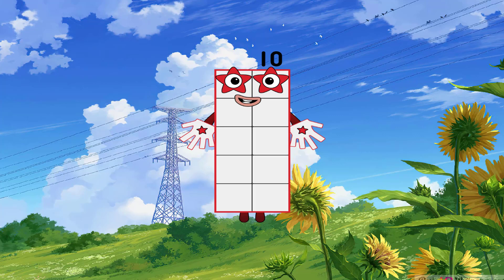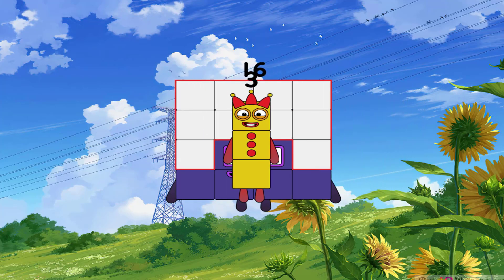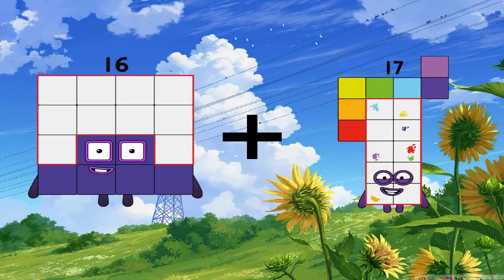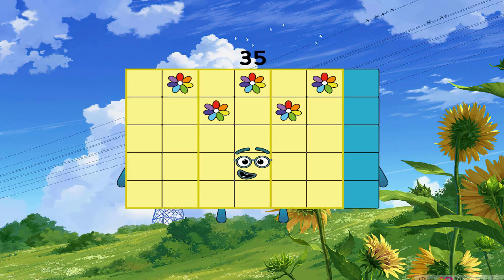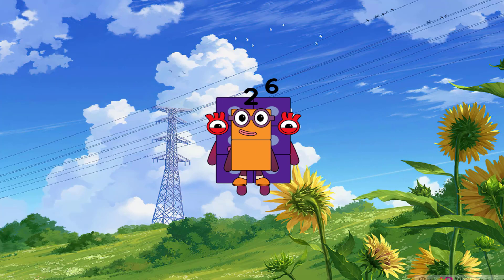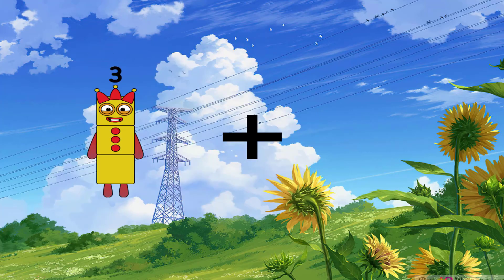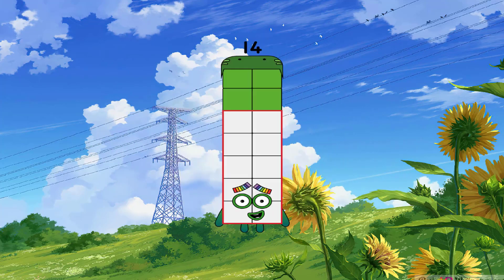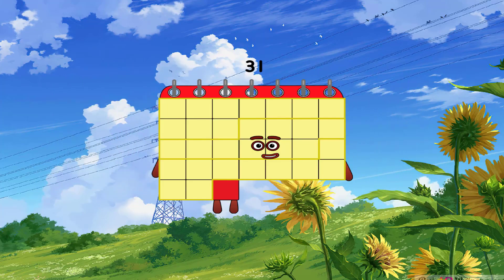Meet the Math Facts Sneeze Learn Addition Numbers and Counting For Kids Unit 5